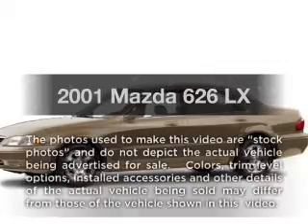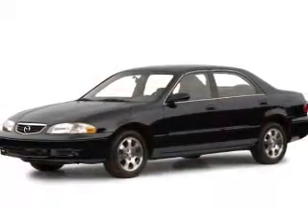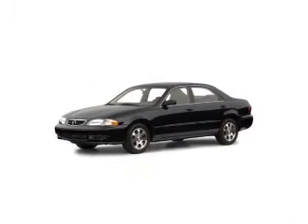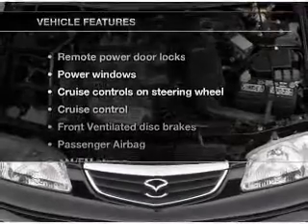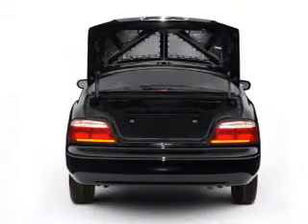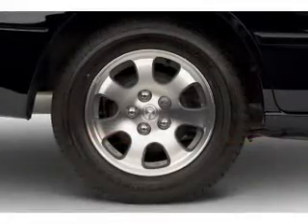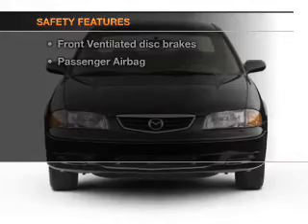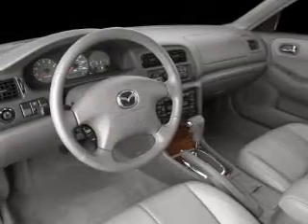2001 Mazda 626 - Glasgow KY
Year: 2001
Make: Mazda
Model: 626
Trim: LX
Engine: 2.0 liter inline 4 cylinder 16 valve
Transmission: 4-Speed Automatic
Color: Mojave Beige Mica
Mileage: 112386
Address:
610 Happy Valley Road